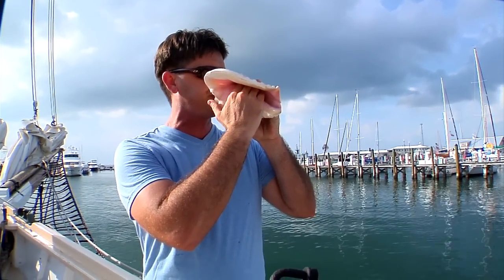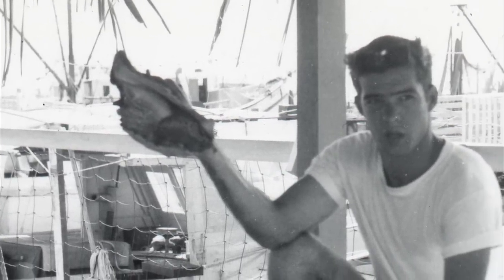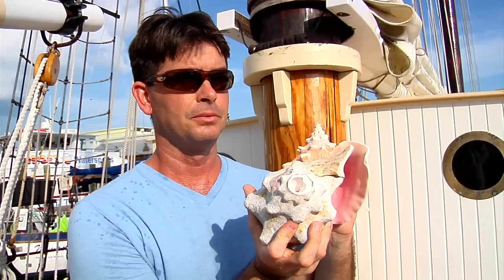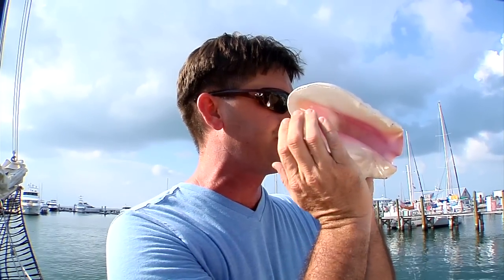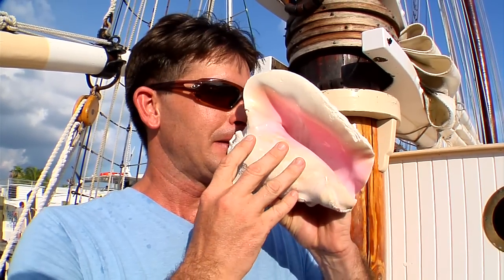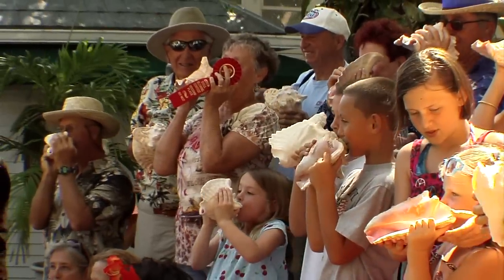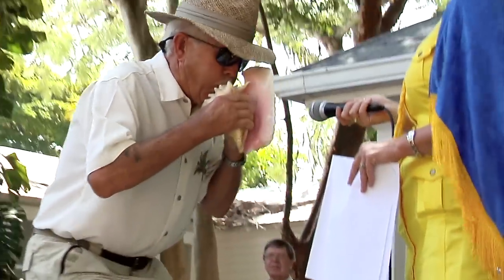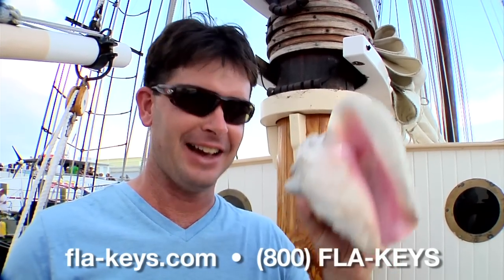Learn How To Blow a Conch Shell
Maybe "American Idol" winners aren't abandoning their guitars to play conch shell concerts, but fans of the fluted, pink-lined shell are puckering up for the 51st annual test of "conch musicianship" in Key West.

The 2016 Conch Shell Blowing Contest takes place Saturday, March 5, as a salute to Key West's seafaring heritage.

The tradition of blowing a conch shell in the Florida Keys began centuries ago. In the 1800s, when the local economy was largely based on salvaging cargoes from ships wrecked on the nearby reef, sailors attracted attention by blowing piercing blasts on the shell.

"There wasn't a ship that went out that didn't have at least one conch shell on it for communications," said veteran contest winner Clinton Curry.

Here, Curry offers conch shell blowing tips for aspiring "pucker pros."